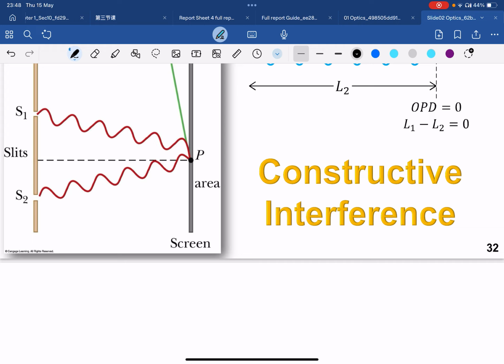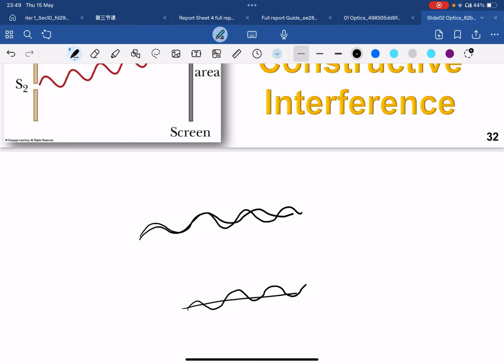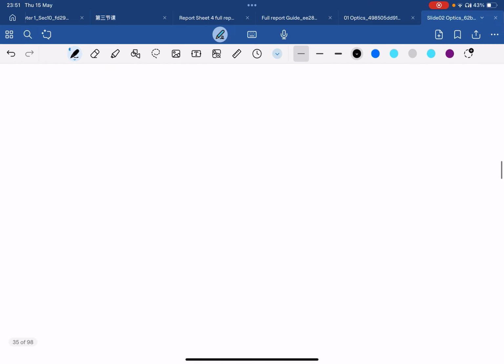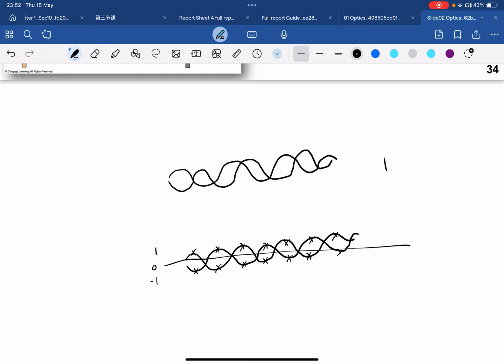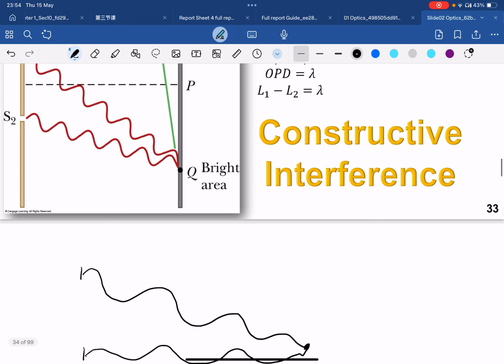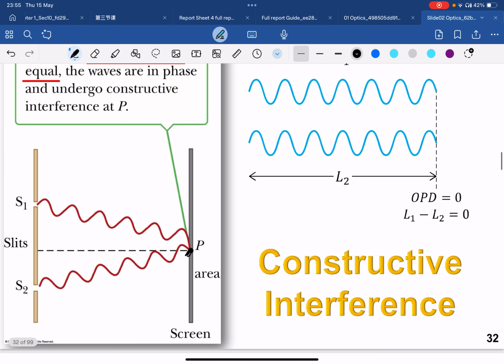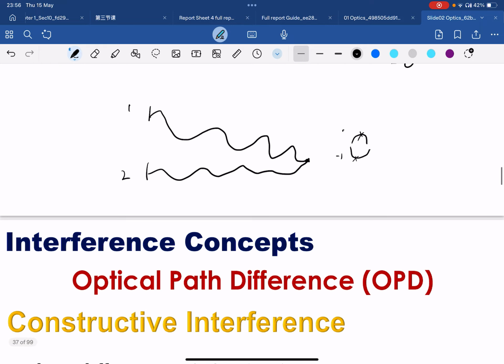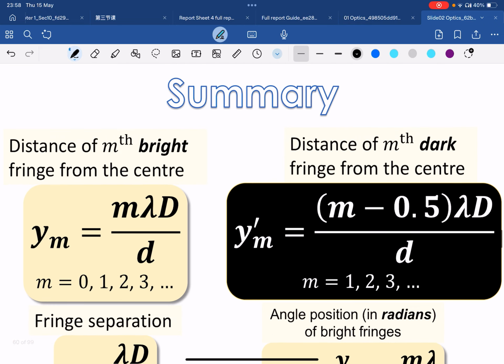Constructive and Destructive Interference